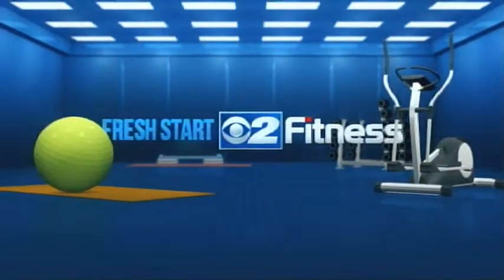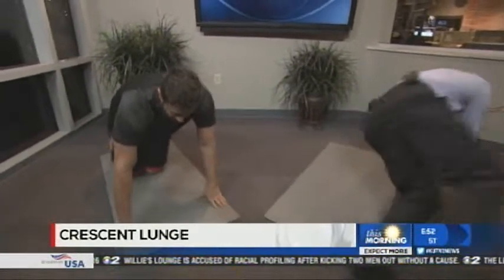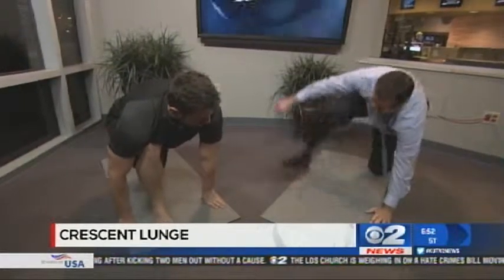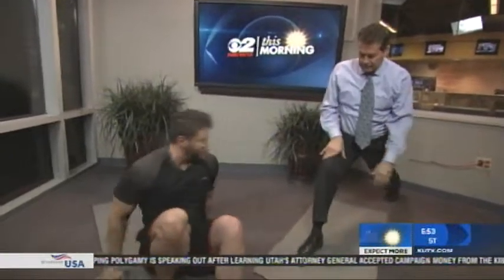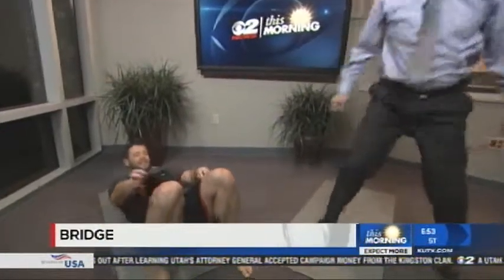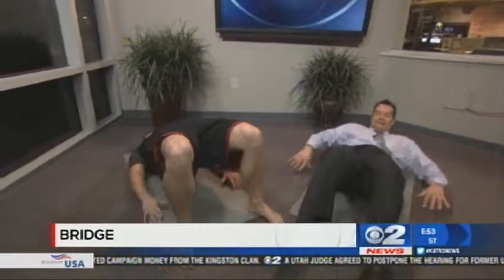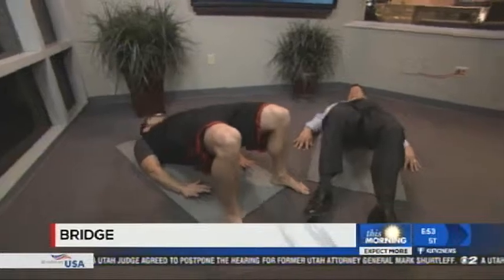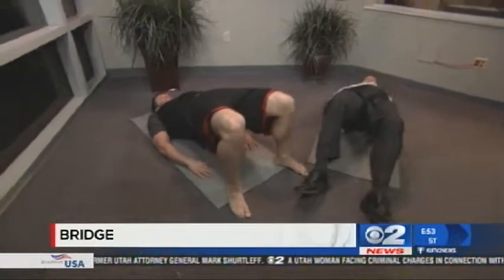Fresh Start 2 Fitness Yoga Exercises for Men